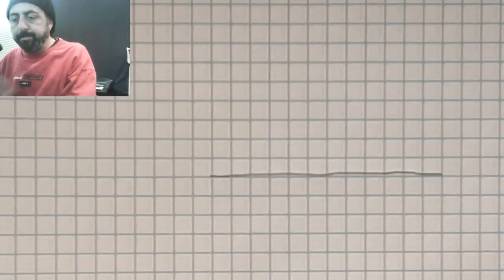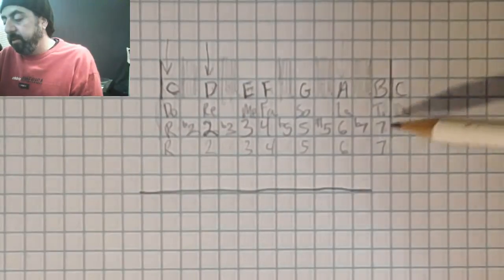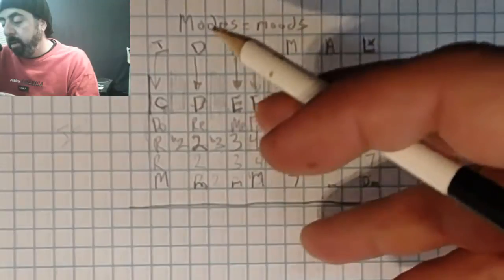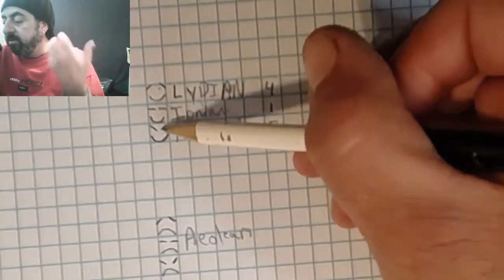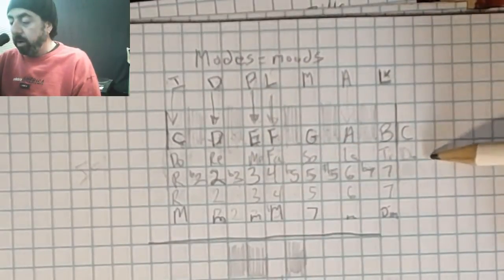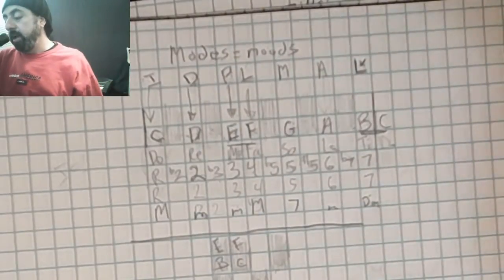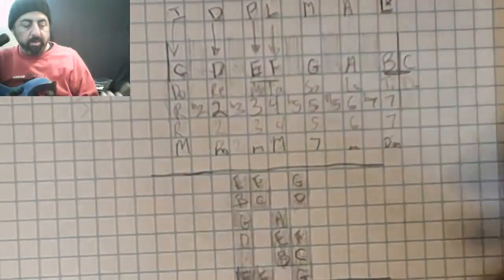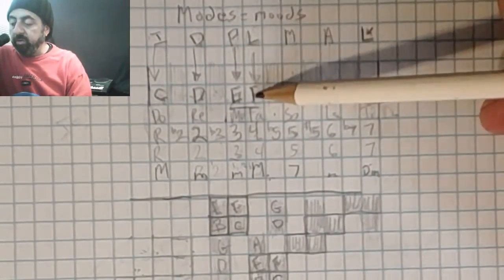Scale names vs. modal names, the confusion of naming conventions.